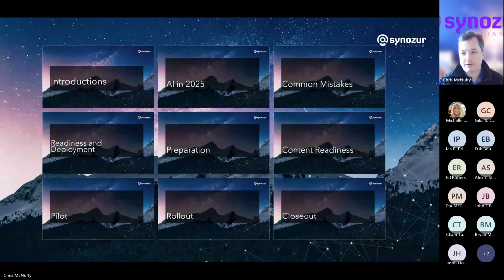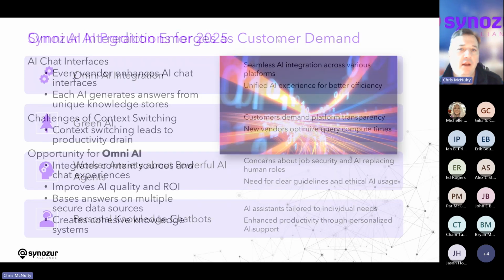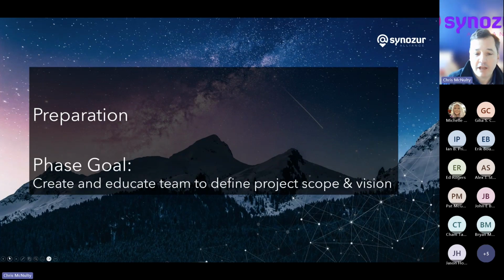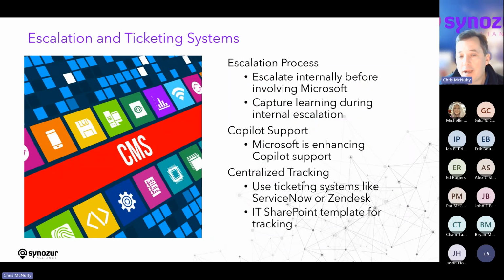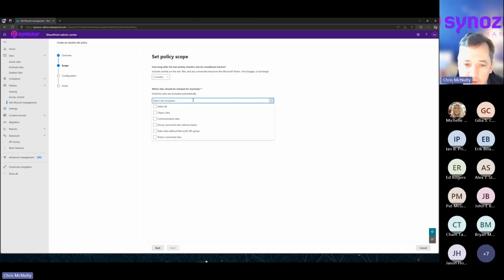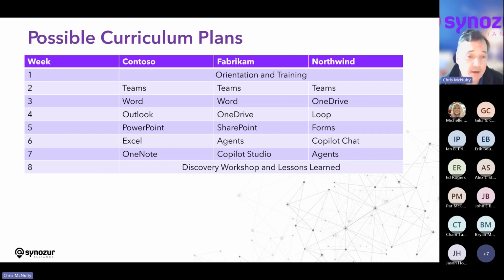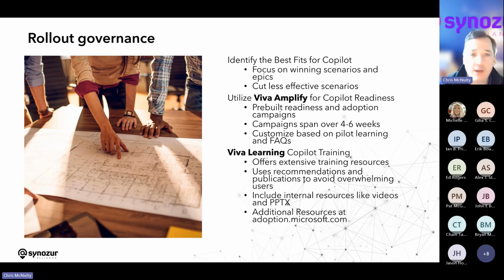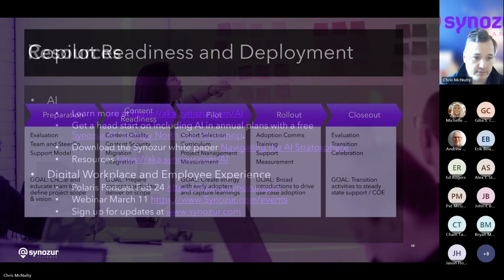How to Succeed with Your Copilot Rollout Synozur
On February 2025, Chris McNulty led a comprehensive webinar titled “How to Succeed with Your Copilot Deployment." The session provided invaluable insights and practical steps for effectively deploying Microsoft's Copilot within organizations. We cover the current state of AI, common deployment mistakes, and a five-step plan for successful Copilot integration.